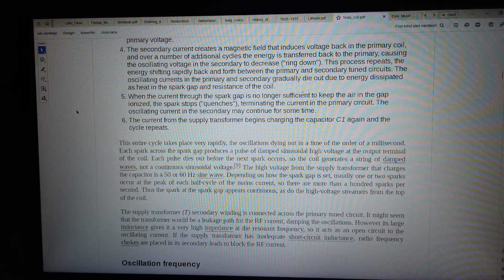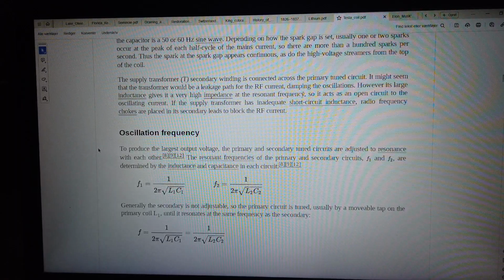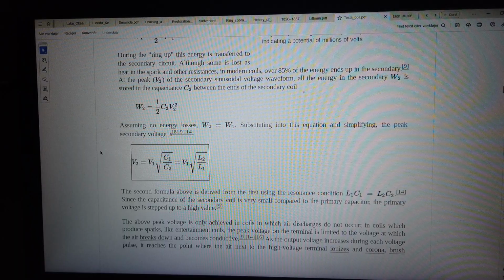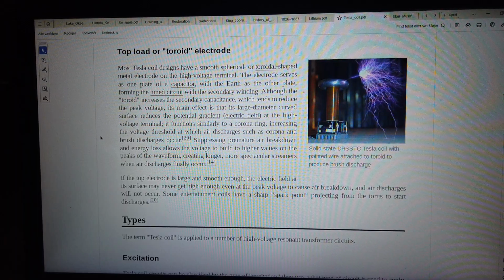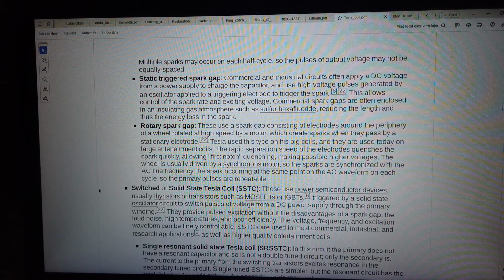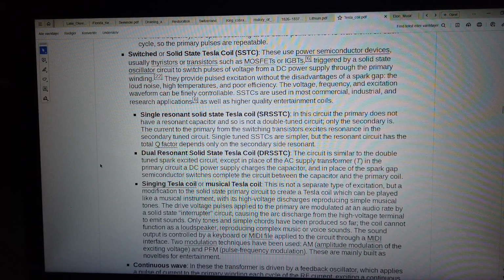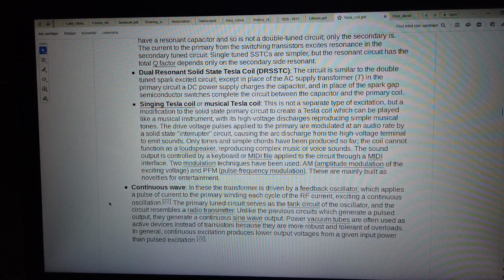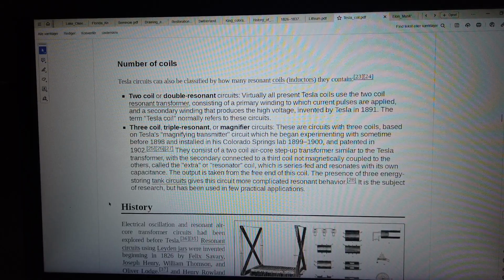MongoTV_8847 - LOOKING AT GAMER PC HARDWARE - Part 2351 - Tesla Coil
PART 2351 - Tesla Coil (This video is 5 Part : Part 2250) to Part 2254). They are on my playlist with name "MONGO TV - LOOKING AT GAMER PC HARDWARE") I like try do this, to get help read difficult technical English text loud. That will help me a bit to understand the text :-) Maybe this video could be helpful for some other too, that don't speak and read English very well :-) Have a good day too.